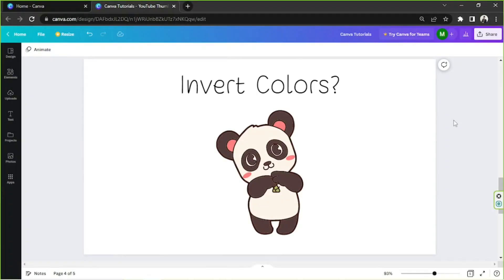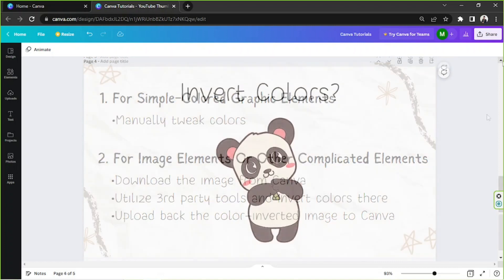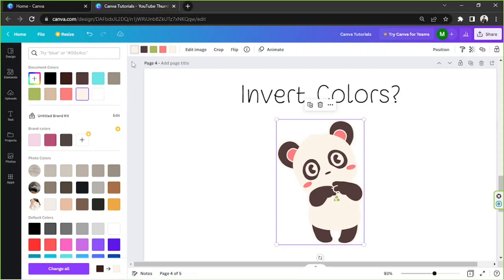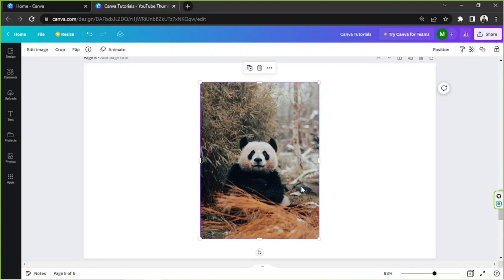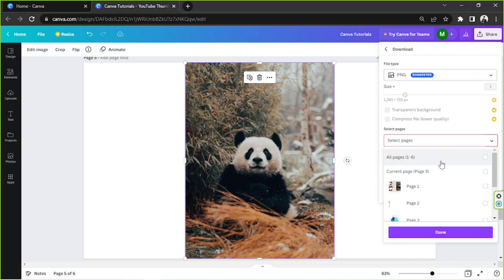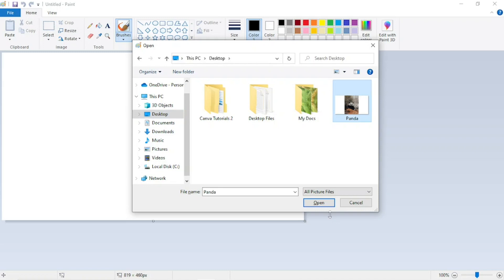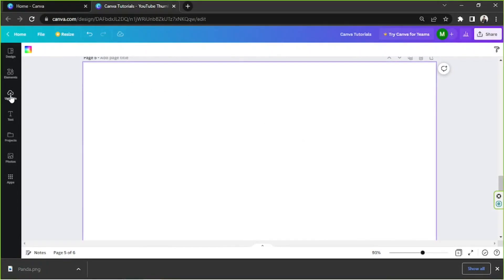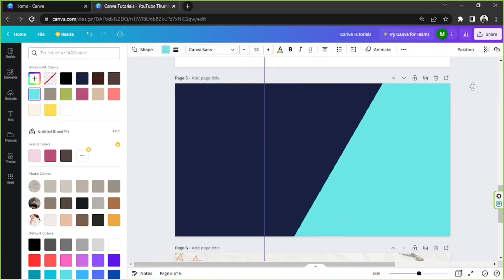Invert Colors In Canva - A Complete Beginner Guide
In this video, I'm going to show you how to invert colors in Canva with simple steps and make stunning visual effects for your next design project. Get ready to level up your design game and learn how to use Canva like a pro!